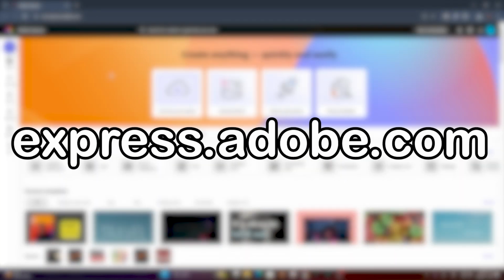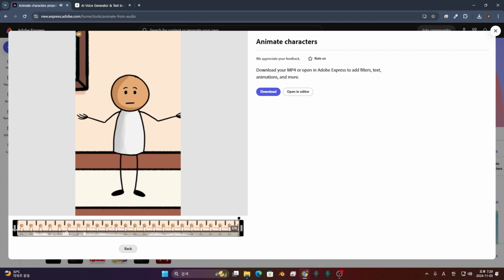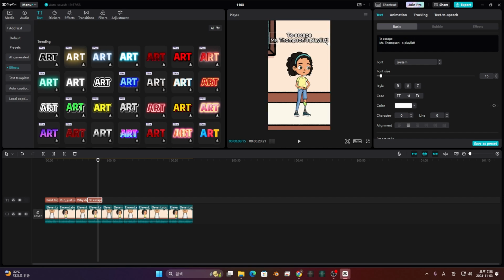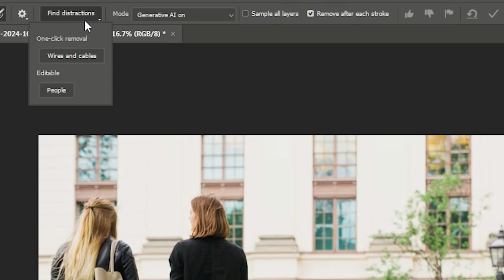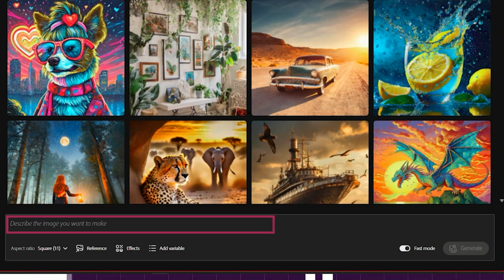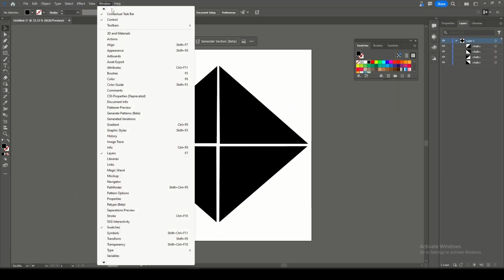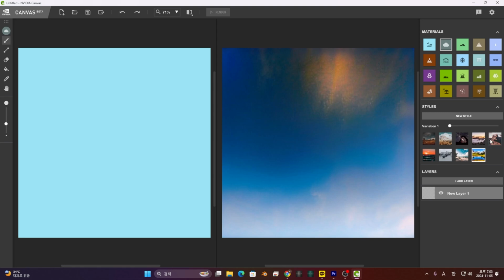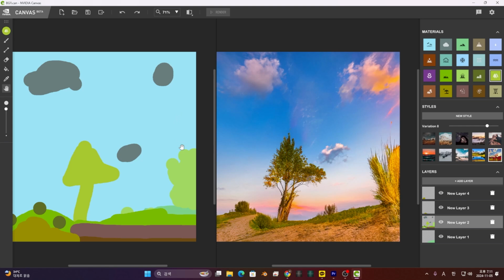Adobe AI and Nvdia Canvas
In today's video we'll diving into world of Adobe AI and Nvdia Canvas